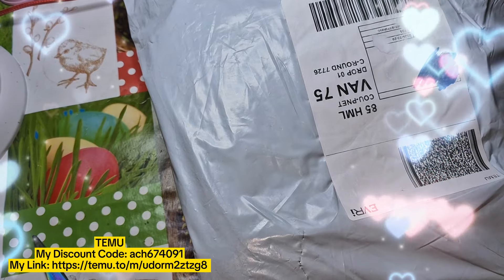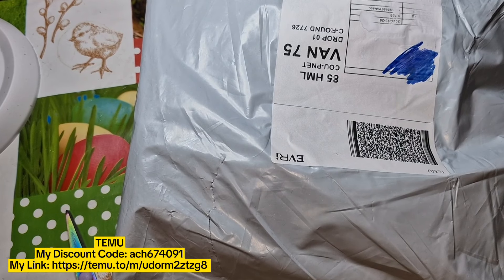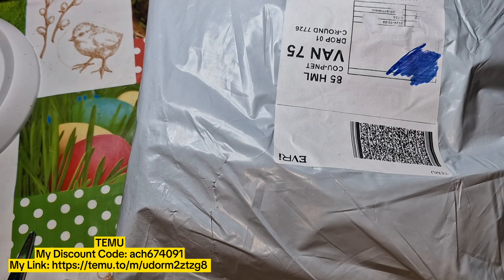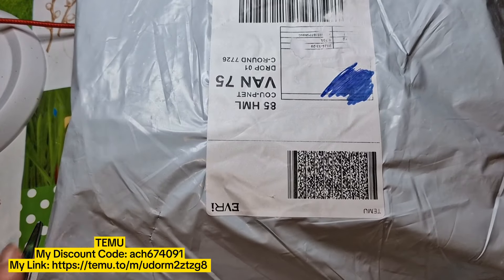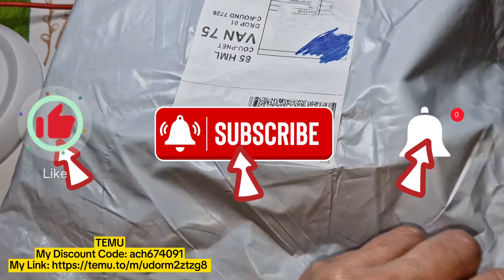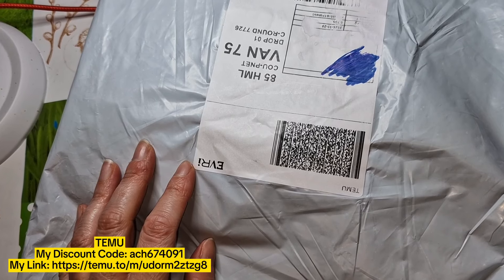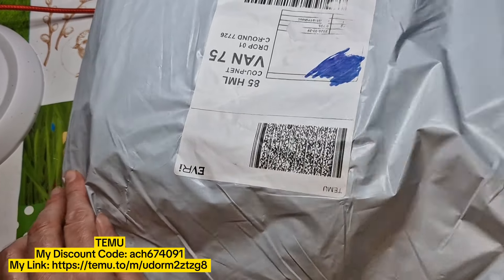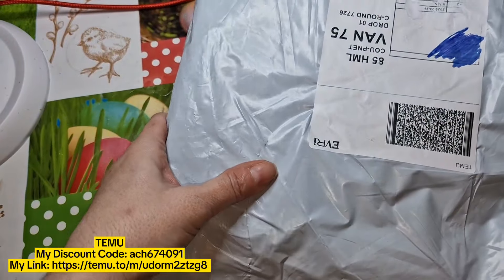😍Diamond Painting/Unboxing/TEMU/Part 1😍diamondpainting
⬇️Download the Temu app to get 💰£100 coupon bundle via the

Product Links:

Decorative Angels And Roses Table Top Diamond Painting Kits, DIY 5D Diamond Art Christmas Decorations Ornaments For Xmas New Year Home Decoration Gift £6.99

1pc Little Duck With Glasses, Diamond Art Painting Kit, Full Diamond Mosaic Art Painting, Home Wall Decoration Gift, 11.81X15.75in £2.48

Butterfly

Self adhesive RHINESTONE tape

Today's video is an unboxing of items from Temu.  All product links are down below.  I hope you enjoy my video, and may God bless you all!